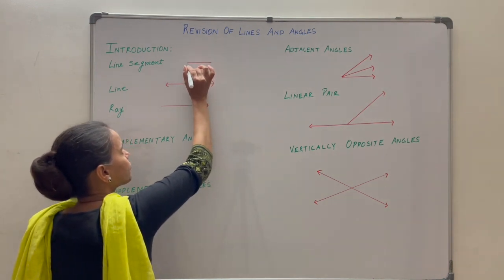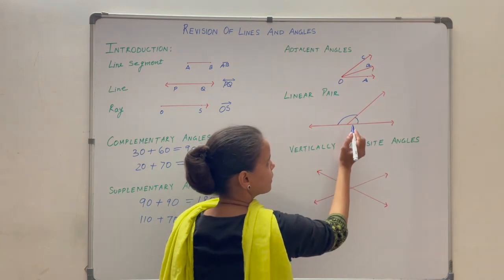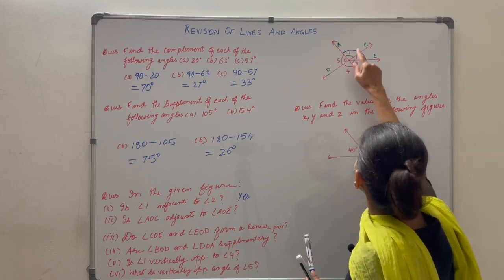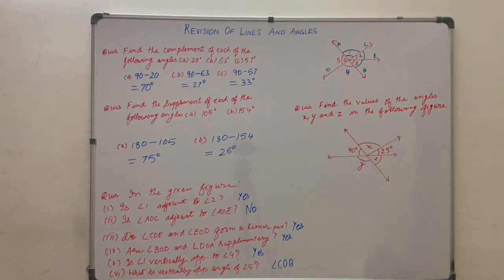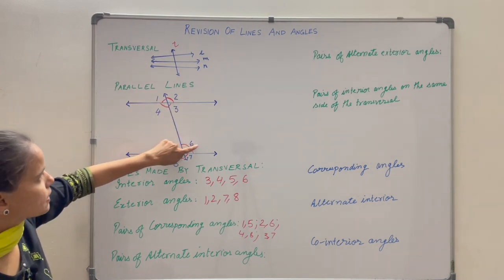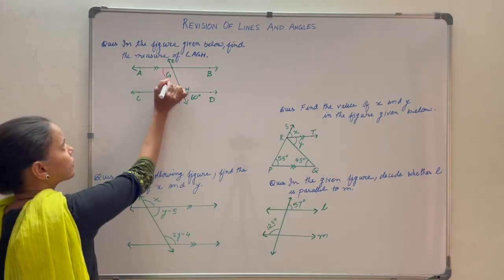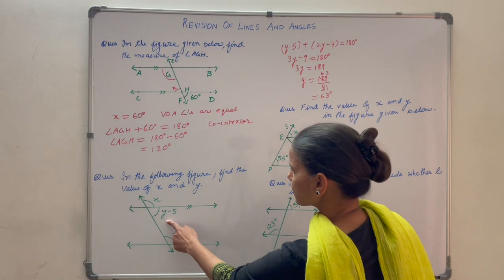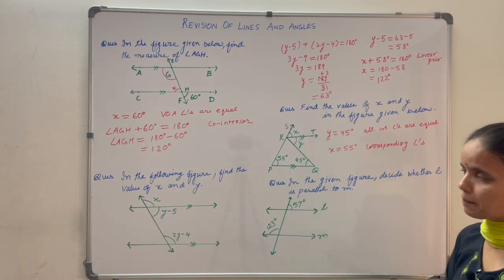CBSE | Class 7 | Mathematics: Revision | Chapter-5: Lines and Angles | Early Birds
Revise 'Lines and Angles' formulas and questions to make you exams ready.